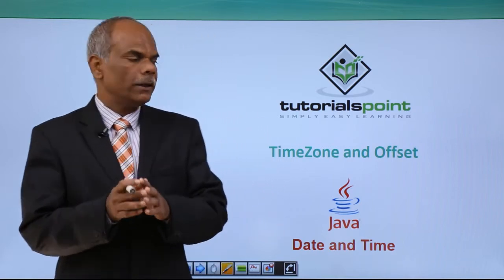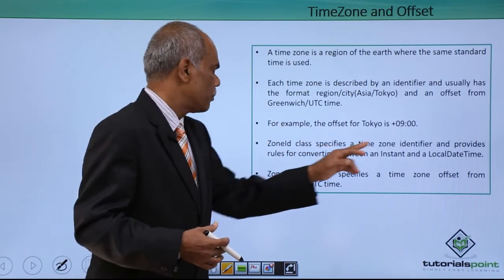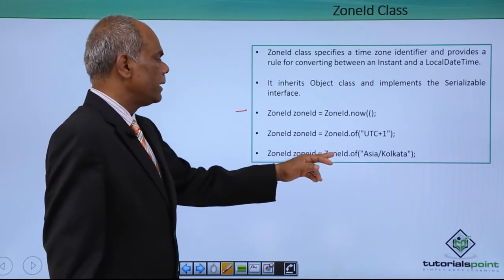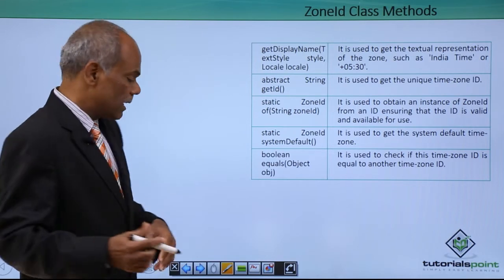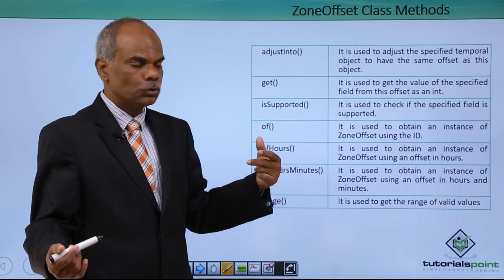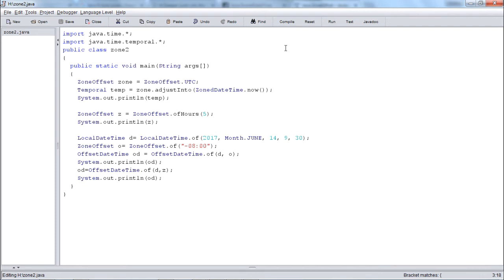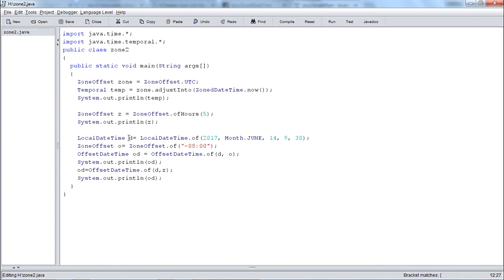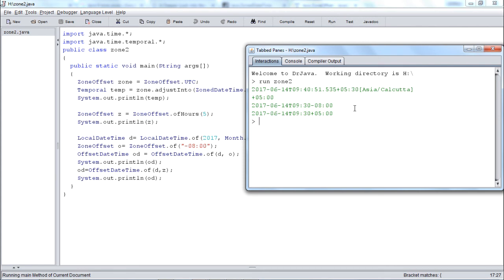TimeZone and Offset